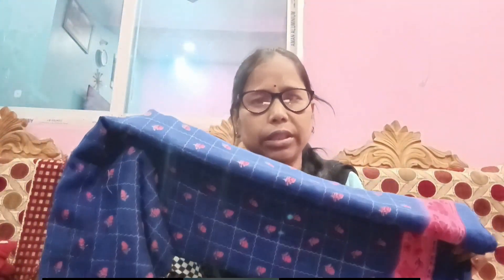एक पुरानी साड़ी से 5 मिनट में बनाएं सुंदर पायदान //sadi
Ek purani Sadi Se banae paidan
paidan kaise banaen
purani Sadi ka use
purani Sadi Se Kya Kya banaa sakte hain
purani Sadi Se banaen Ek sundar sa simple sa aasan tarike se paidan#purani Sadi ka use karne ke tarike#purani Sadi ka upyog Kya Kya Karen